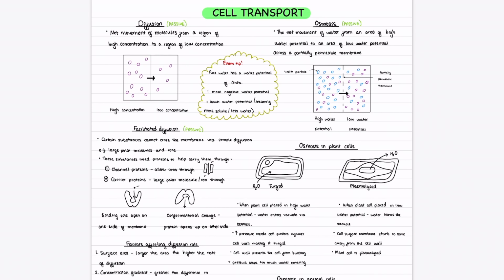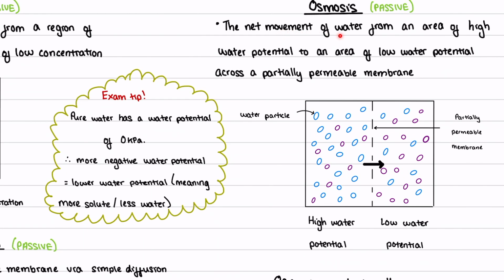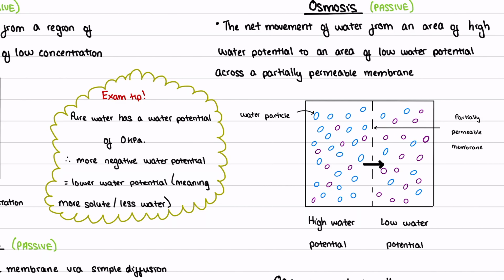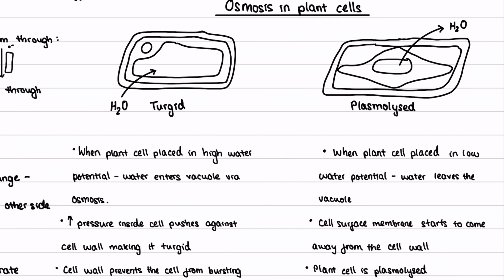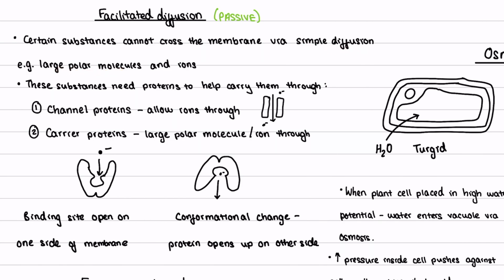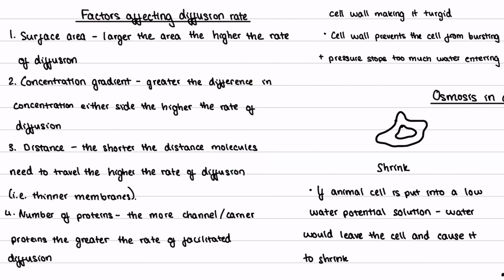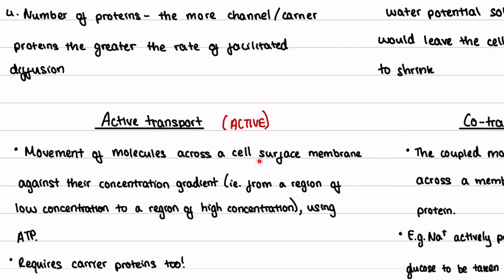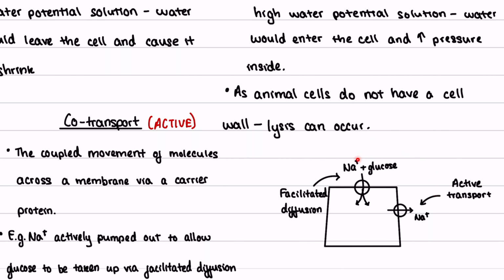A-Level Biology - Cell transport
In this video I will be going over the cell structure topic in A-level Biology. I will be going through cell transport in this video. I will cover diffusion, osmosis, facilitated diffusion and active transport

Content
00:00 Introduction
00:32 Diffusion
00:48 Osmosis
01:43 Osmosis in plant cells
02:29 Osmosis in animal cells
02:57 Facilitated diffusion
03:40 Factors affecting the diffusion rate
04:27 Active transport
04:52 Co-transport